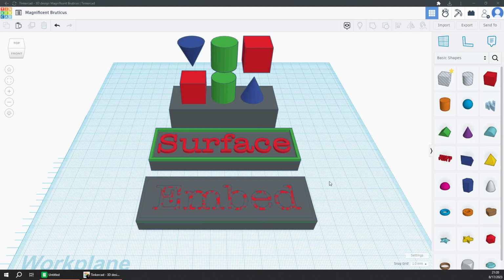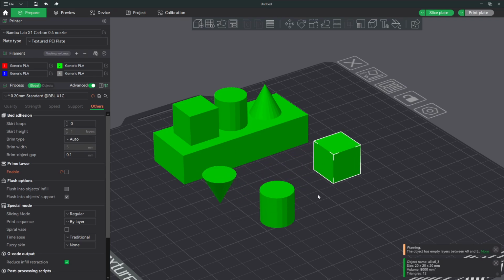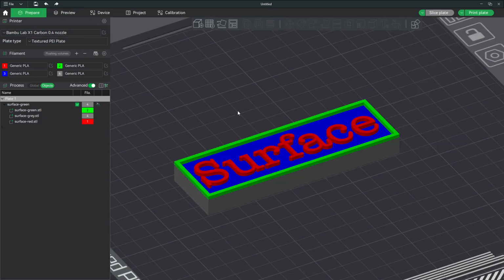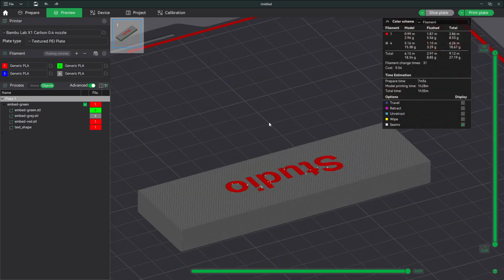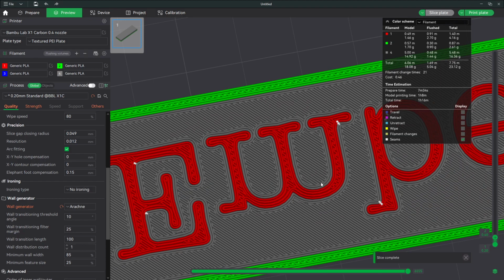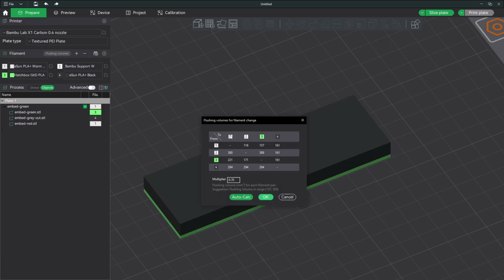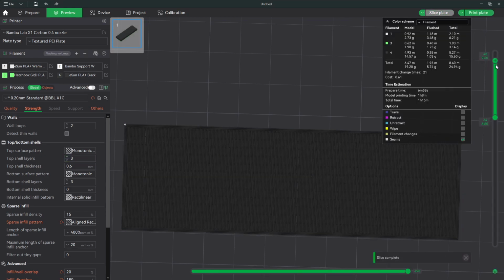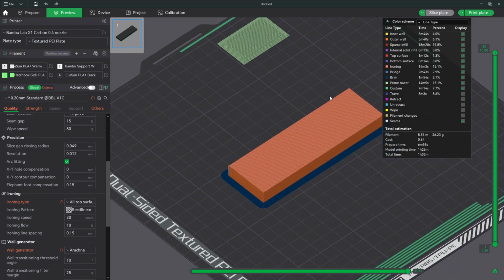Bambu Studio 1.7.4 - Importing Multiple Objects, Colorizing, Quality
Sooo. I wanted to just make a short video about importing multiple objects, but I went on a bit of a rambling mess and threw all sorts of other info in.

00:00 - Exporting Items from TinkerCAD
01:24 - TinkerCAD Text Examples
03:30 - Cutting Holes in TinkerCAD
04:53 - Bambu Studio Painting Tool
06:50 - Splitting Objects and Parts
07:50 - Importing Multiple Objects
10:25 - Practical Raised Text Example
15:28 - Practical Embedded Text Example
22:16 - Why to Cut Your Models
24:31 - More on Face-Down Printing
30:20 - Color Priority
33:55 - A Rant on Filament Numbers
35:36 - Why Color Matters
38:45 - Plugging Holes and Other First-Layer Optimizations
42:00 - Infill Choices
46:02 - A Note on Bridging Speed
49:38 - About Ironing